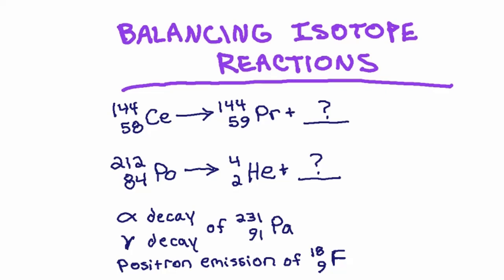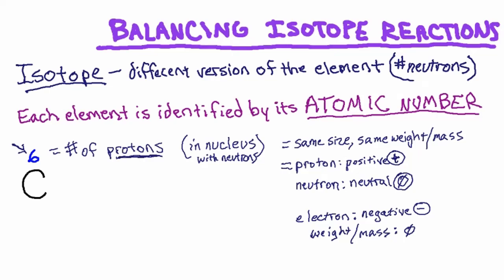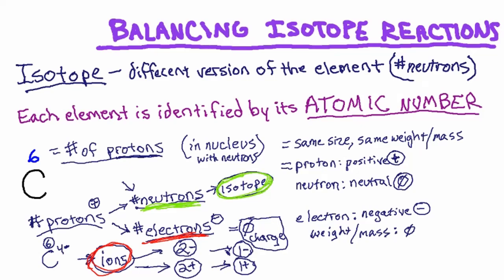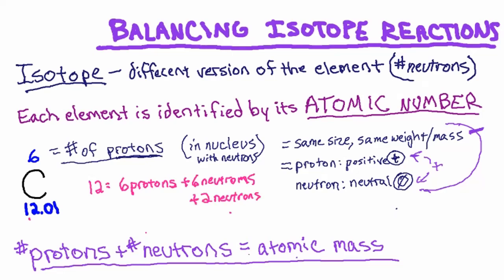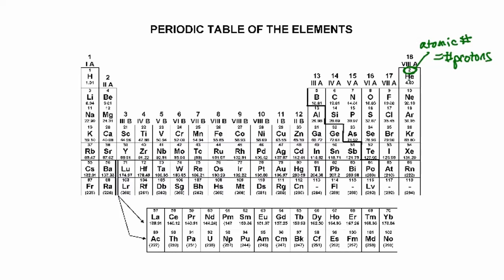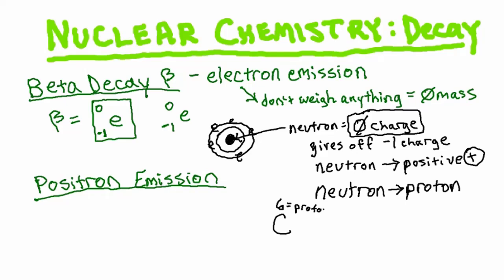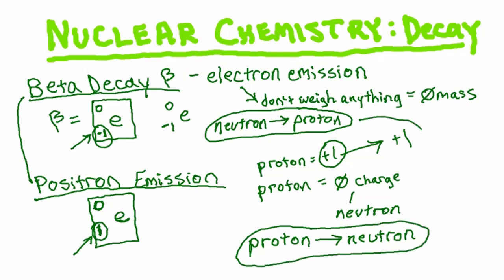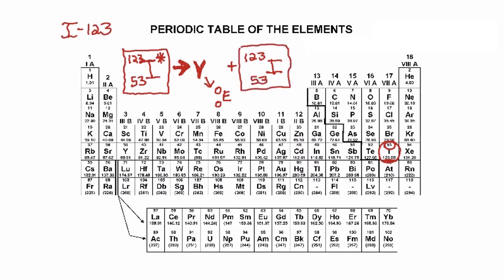Isotopes and decay PART 1 - explanation